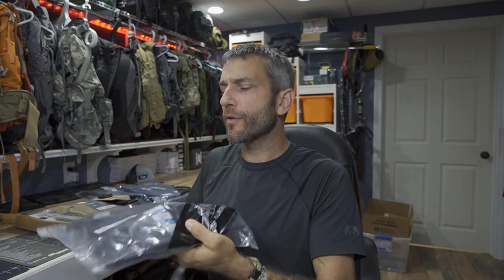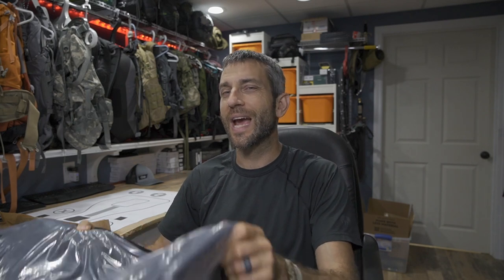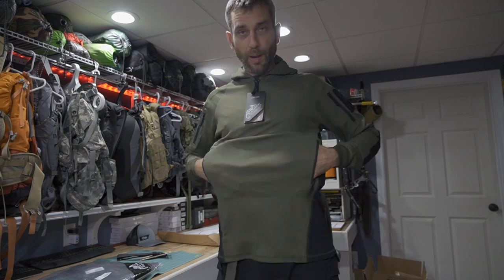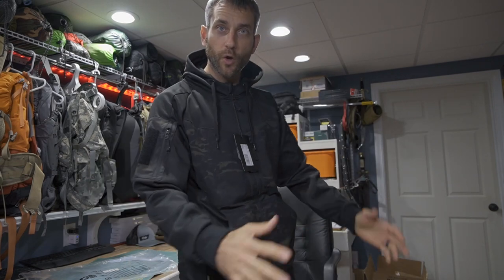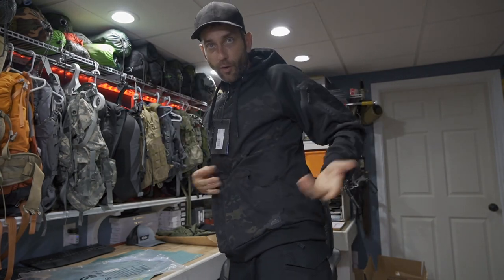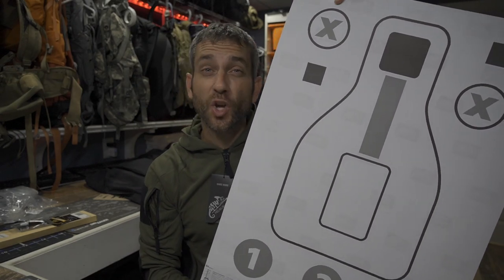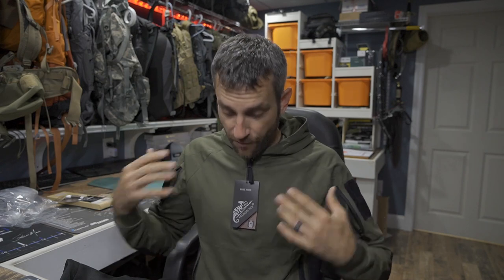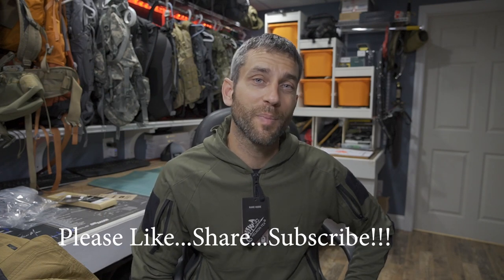Helikon Tex Range and Urban Line Products: First Look and Impression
Helikon Tex is a brand whose products I have come to greatly rely on, trust, and enjoy.  In this video we look at the Urban and Range Line...new products that are offered in these lines both to the US and European markets.  This video is a first look and first impression video and in the future I will complete full detailed reviews of these products.